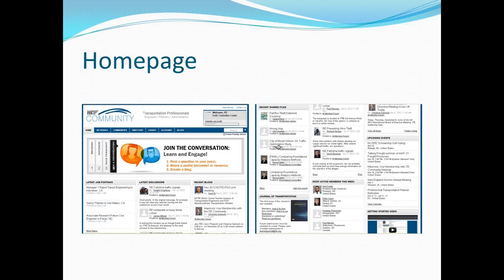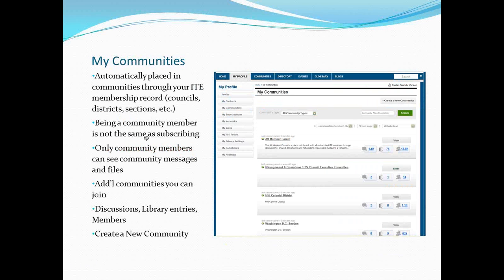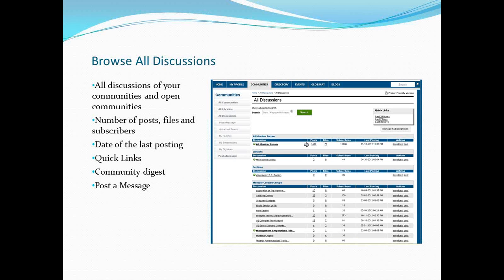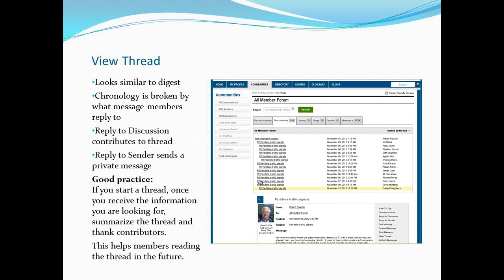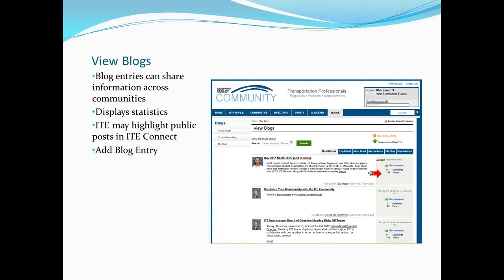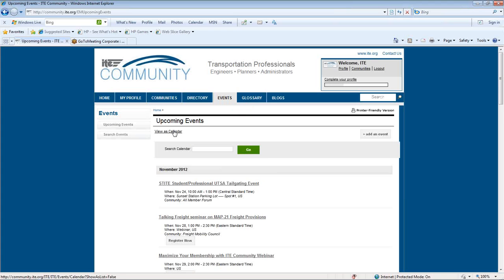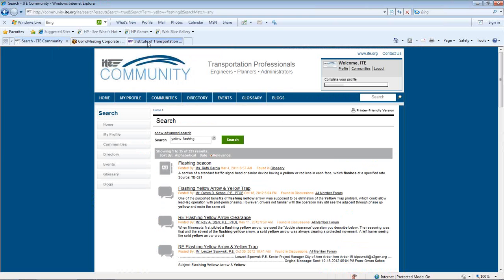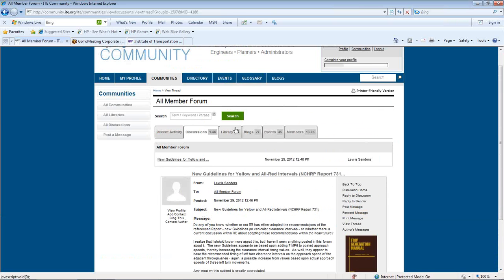ITE Community Web Seminar: November 29, 2012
Join Zach Pleasant, ITE Information Services Manager and Christina Garneski, ITE Marketing and Membership Senior Director to find out how you can get the most out of ITE Community as possible.

At the conclusion of the webinar, you will be able to:

• Update your profile
• Join a discussion
• Build your network
• Ask a question
• Search the library
• Browse latest discussions
• Add to the Event Calendar
• Create a Blog Entry
• Start your own Community